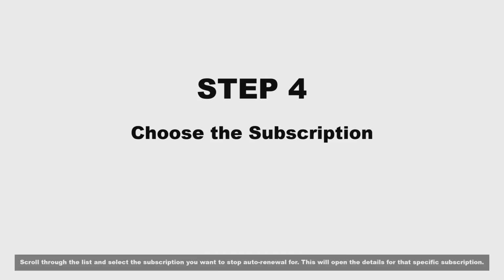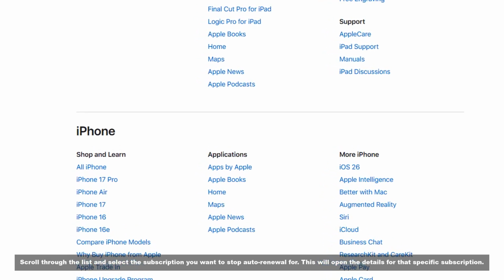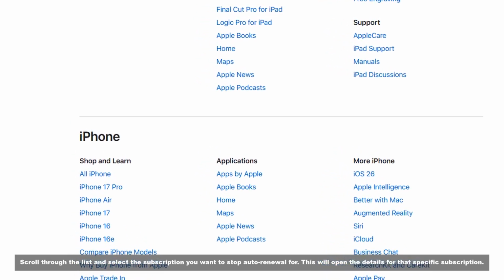How To Stop Apple Pay Auto Renewal 2025 (2026)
In this video, we will guide you on how to stop Apple Pay auto renewal in 2025. If you're looking to manage your subscriptions and avoid unwanted charges, this tutorial is perfect for you.